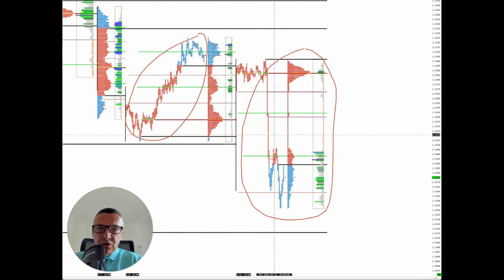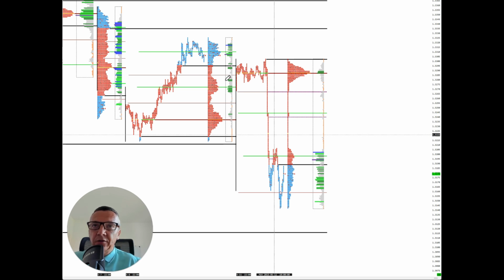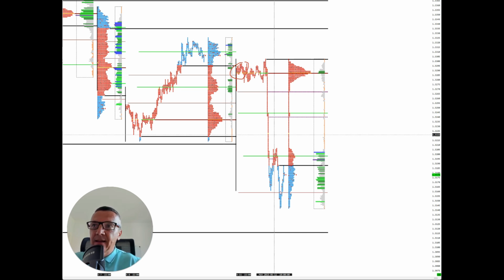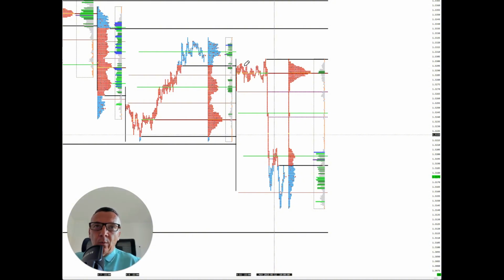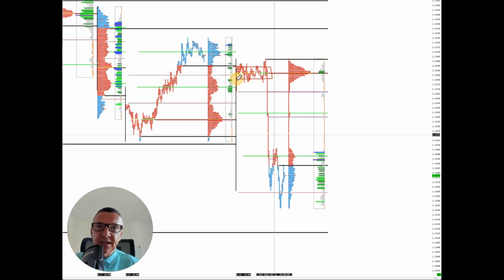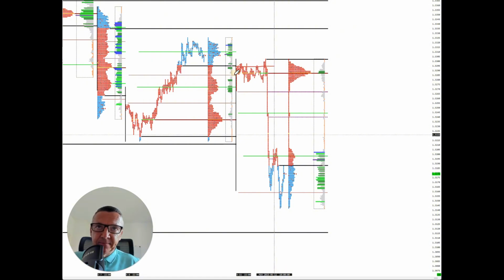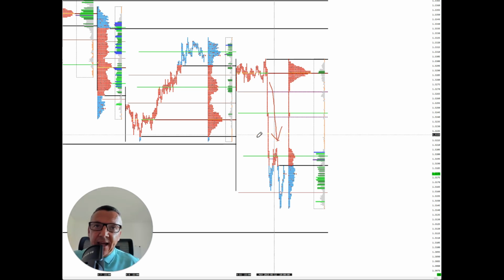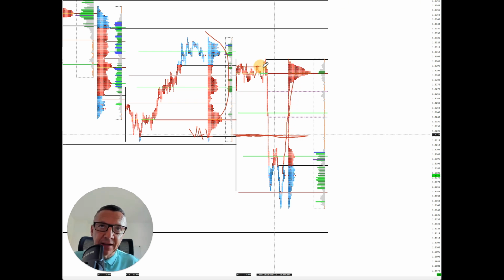Beginner Indicators That Can Transform Your Trading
If your a brand new or experienced trader and you want to know what tool
professional traders use to trade the market like me this is for you.

I also have a full in depth video course. And I also provide all the tools I use to trade like a professional, If that's of any interest to you click the link below and book a zoom call with me to discuss the options further.